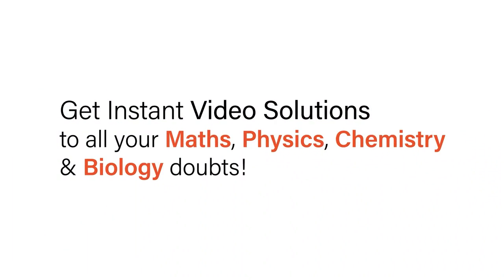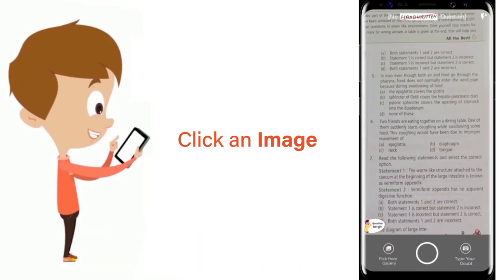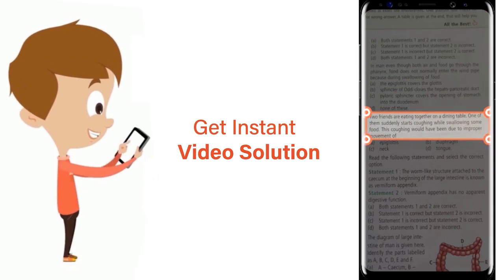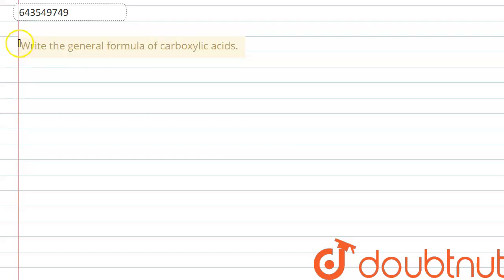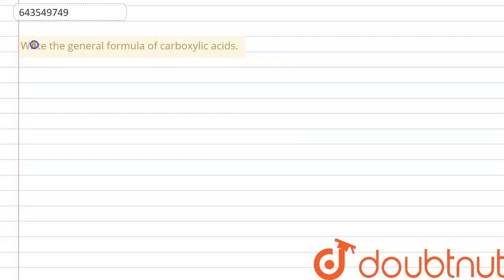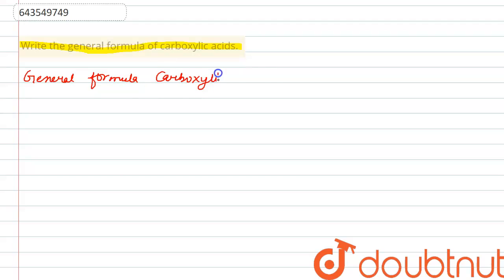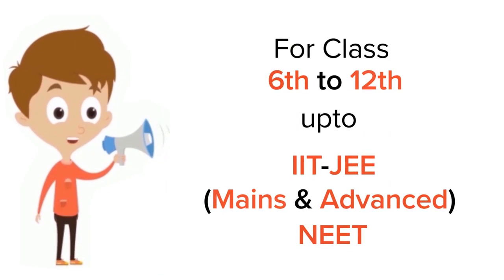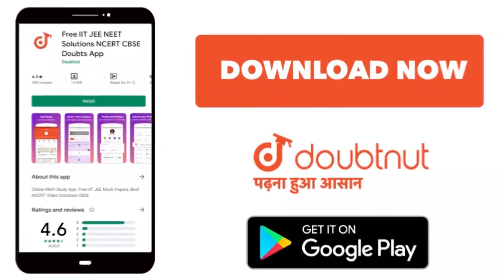Write the general formula of carboxylic acids. | 10 | ORGANIC CHEMISTRY | ICSE | Do...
Write the general formula of carboxylic acids.
Class: 10
Subject: CHEMISTRY
Chapter: ORGANIC CHEMISTRY
Board:ICSE

👉 Have Any Query? Ask Us.